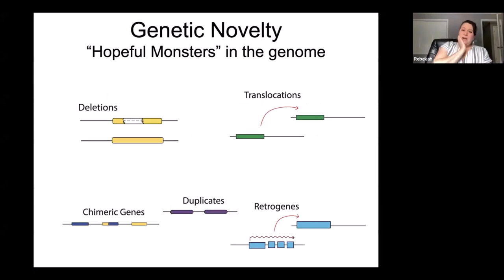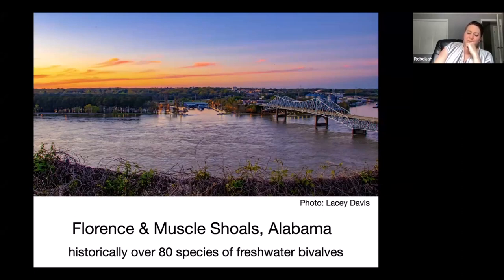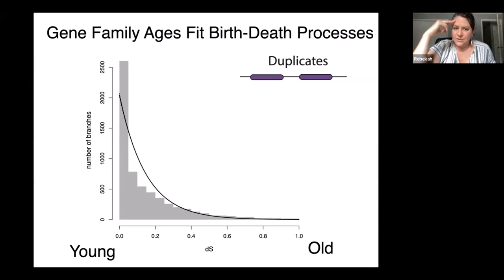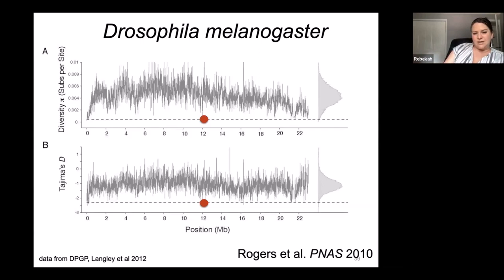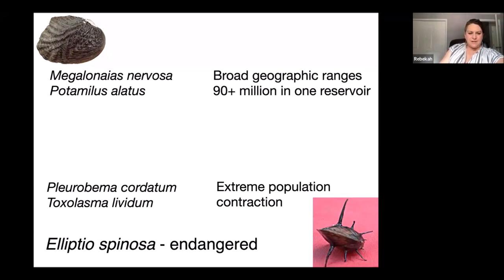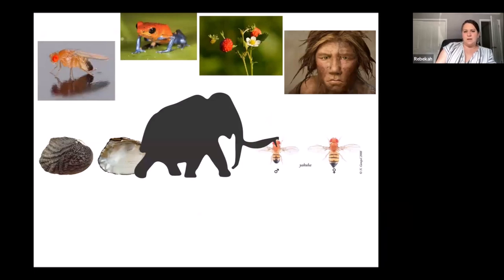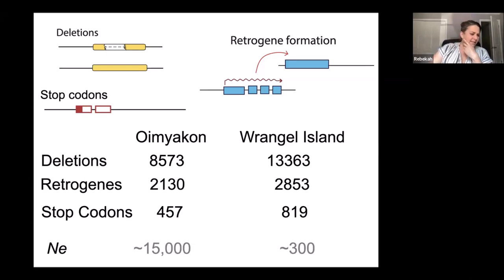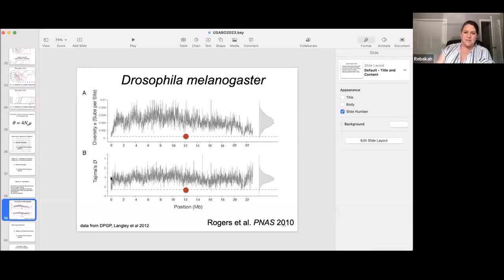2023 USABO National Finals Lecture by Rebekah Rogers, PhD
This is a recording of the 2023 USA Biolympiad instructional presentation by Rebekah Rogers, PhD, D, University of North Carolina at Charlotte.

The Center for Excellence in Education (CEE) held the 2023 USA Biolympiad (USABO) National Finals at Marymount University on its Arlington, Virginia main campus from June 2-16, 2023.

USA Biolympiad (USABO) is the premier biology education and testing program for high school students in the U.S. USABO’s mission concentrates on stimulating intellectual curiosity in young scholars and developing their critical thinking in laboratory skills and biological reasoning to propel them to careers of excellence and leadership in science and technology. With school registration, teachers gain access to a wealth of online biology resources, including recommended readings, study guides, practice questions, guidelines, checklists, and previous exams to help them prepare students for study and testing.

CEE, a nonprofit 501(c)(3) charitable organization, was founded in 1983 by the late Admiral H.G. Rickover and Joann P. DiGennaro, President of the Center. The Center’s mission is to nurture high school and university scholars to careers of excellence and leadership in science, technology, engineering, and mathematics (STEM), and to encourage collaboration between and among scientific and technological leaders in the global community. CEE sponsors the Research Science Institute (RSI), USA Biolympiad (USABO), Teacher Enrichment Program (TEP), and STEM Lyceums. CEE programs are provided cost-free to participating students and teachers, thereby leveling the playing field for economically disadvantaged students. The Center’s nonprofit mission is supported by corporations, foundations, individuals, and government agencies.